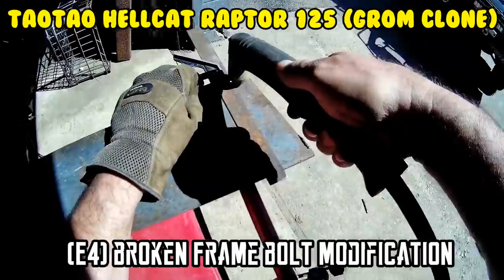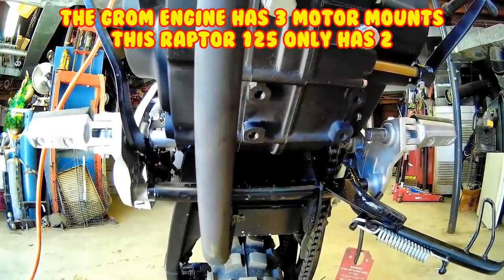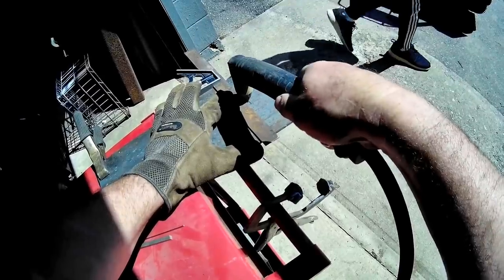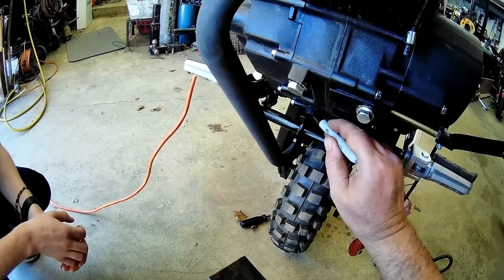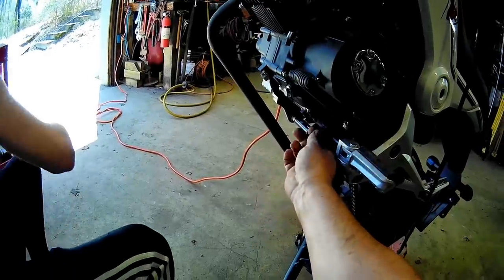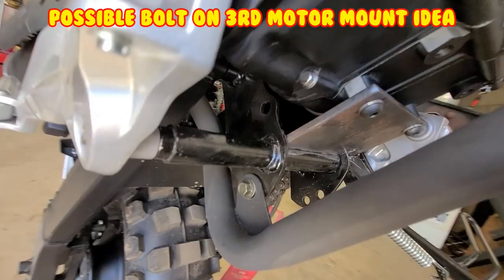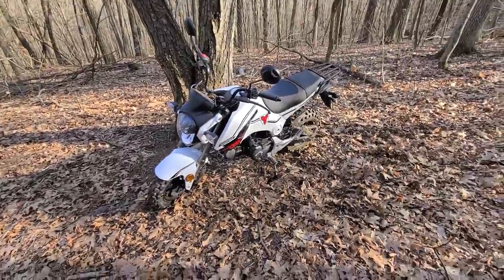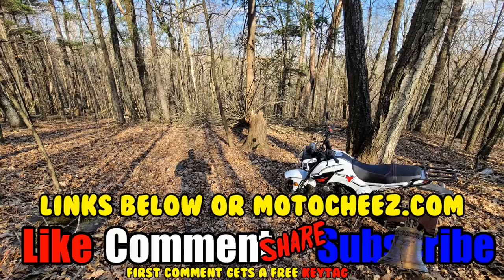(E4) Hellcat Raptor 125cc Broken frame bolt modification, Chinese pit bike “Grom Clone”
After breaking one motor mount bolt out of 2 which cased horrible vibration to the engine and footpegs, and having several people comment theirs did the same,  I decided to re-engineer and fabricate up a bottom plate frame mount to add strength and rigidity to hopefully prevent the motor mount bolt from ever breaking again. It also looks like you can fabricate up something that could be just bolted on.
It goes pretty good for a 125cc bike (55 mph after tune), suspension is nice, braking is good. 0-50 mph in 19 seconds
Links:
Shinko Offroad DOT Grom tire set
Jet kit
Jet kit
Frame bolts: The ones on a bike or metric but 5/16-18 or 24 (preferred) 5" long will work. I'd get grade 8, Grade 5 minimum. Grade 8) Grade 5)
I think it would be an awesome around town or city bike. Just like the clone it is not very fast
Available in Red, White and Blue!
PROS:
Honda clone horizontal 125cc engine
CONS:
no kickstart, Electric only
Specs: (most from Txpowersports website)
HELLCAT 125 ENGINE:
Engine Size: 124cc
Type: Electric start
Transmission: 4 speed manual with clutch
Drive: Chain drive
Cooling: Air Cooled
Ignition: CDI
Fuel Tank Capacity: 1.5 Gallons (5.5 L)
Top Speed: 54 mph (After Mods)
Horsepower: 12 (estimated)
Spark Plug Type /
Gap: A7RTC / 0.6~0.7 mm
Battery: 12V 7Ah (Included)
CHASSIS:
Front Brakes: Hydraulic Disc (Hand)
Rear Brakes: Hydraulic Disc (Foot)
Front Rim: 2.75 x 12 Alloy rim
Front Tires: 120 / 70 - 12
Rear Rim: 3.5 x 12 Alloy rim Rear
Tires: 120 / 70 - 12
Front Suspension: Dual  inverted forks
Rear Suspension: Single shock absorber
Ground Clearance: 4.3 Inches (110 mm)
Seat Height: 30 Inches (760 mm)
Wheelbase: 49 Inches (1250 mm)
DIMENSION:
Overall Dimension:
70 x 30 x 39 Inches (1790 x 750 x 995 mm)
Carton Dimension: 64 x 22 x 32 Inches (1620 x 565 x 810 mm)
N.W.: 207 LBS (94 Kgs)
Watch us Unbox, assemble and review this bike with my opinions on it along the way, good and bad. I make these videos so you know what to expect when you purchase one of these Chinese bikes, I keep it 100% honest with what I find. Assembly is about 1 hour.
for most up to date discounted links.

Audio clips: Woody Woodpecker
Movie clips: The Office
Memes: Woody woodpecker. Calculate, jack nicholson